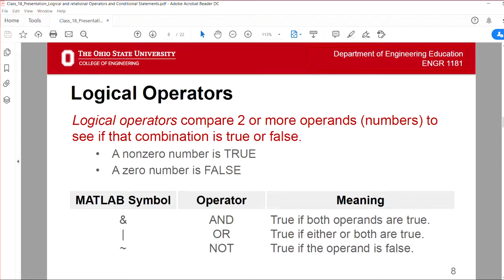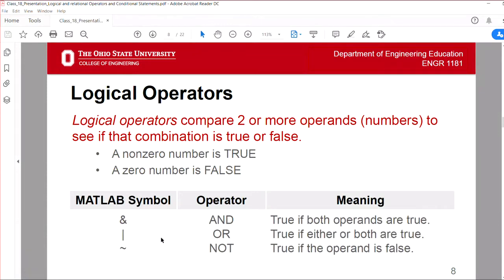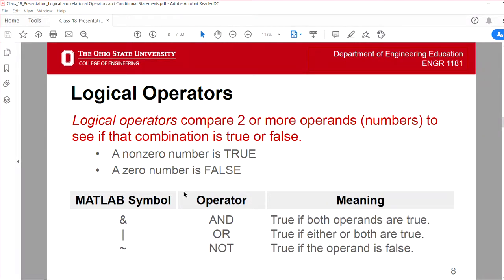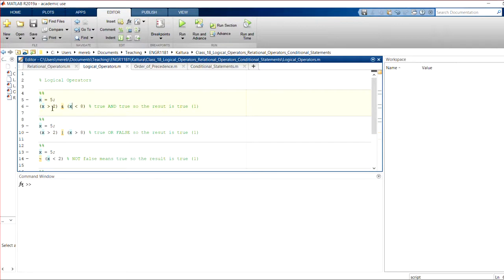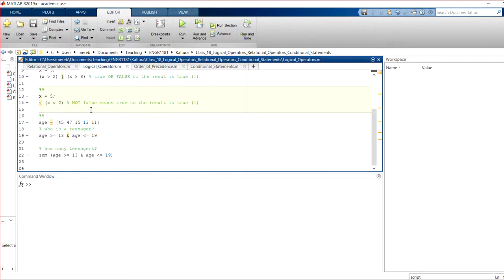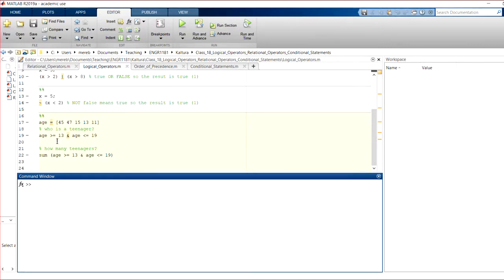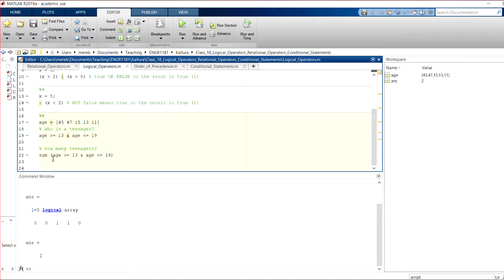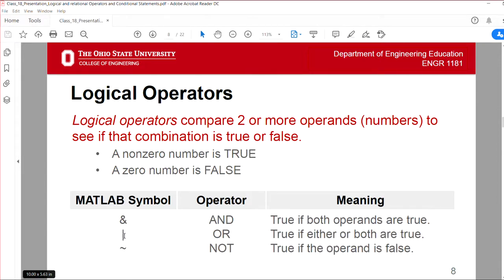Logical Operators in MATLAB